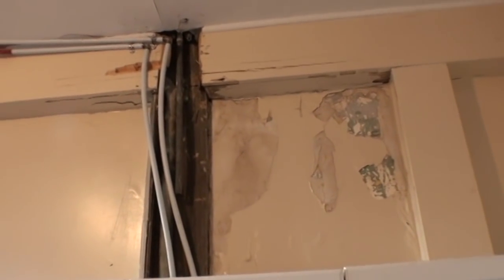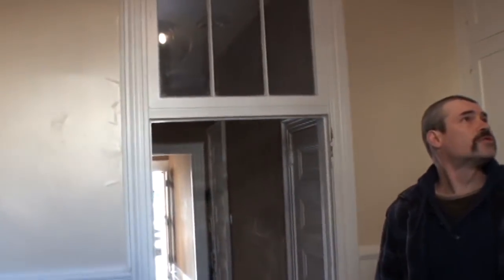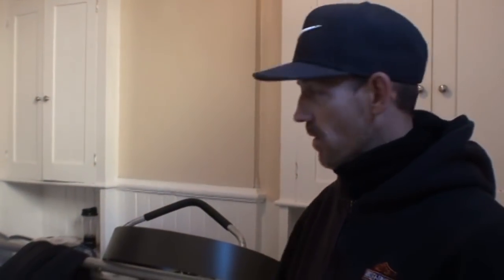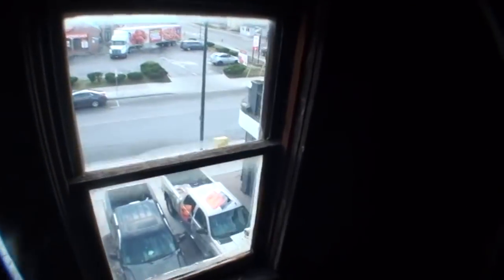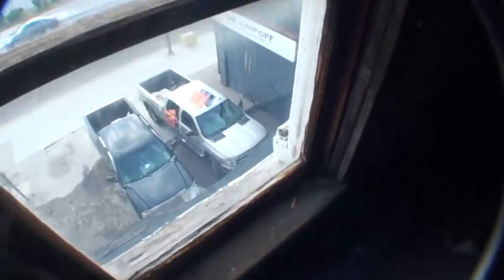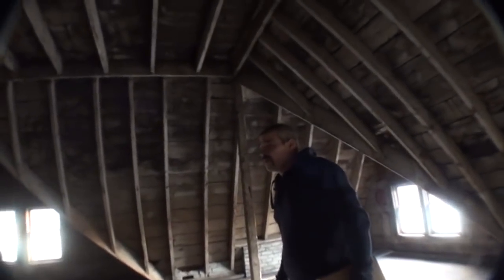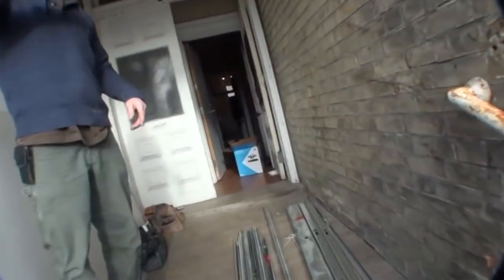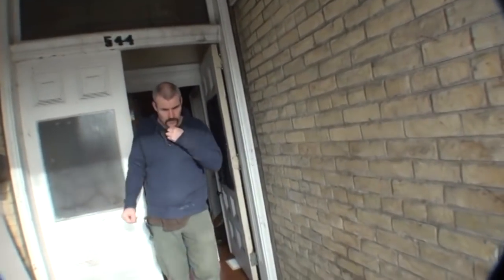reno's at the shack!!!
my drywall-er Sean works on a  balk head and we install mew cameras

Mail:
Treedick@
102 Bloomsbury Crt
London, Ontario
N5V3N8